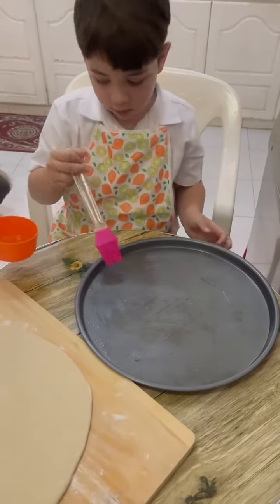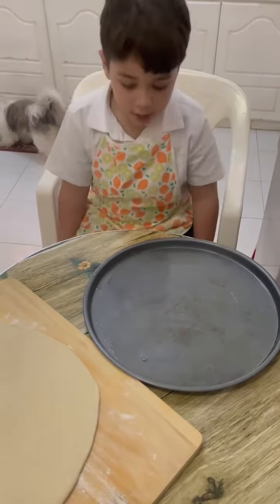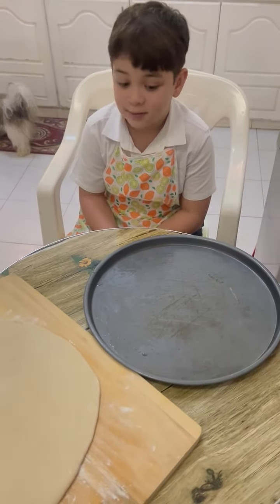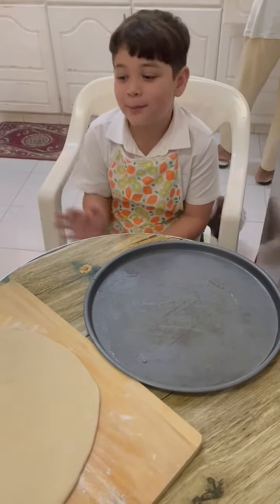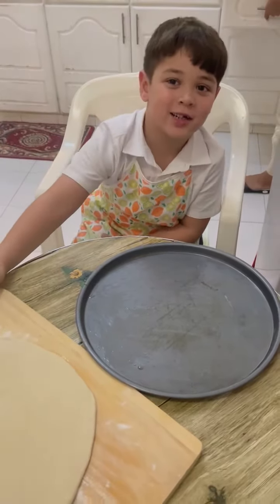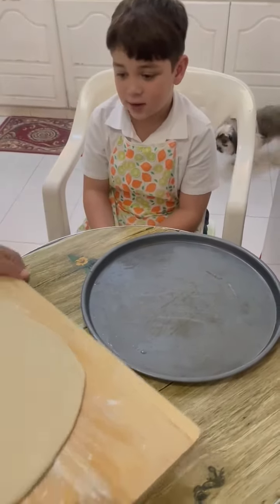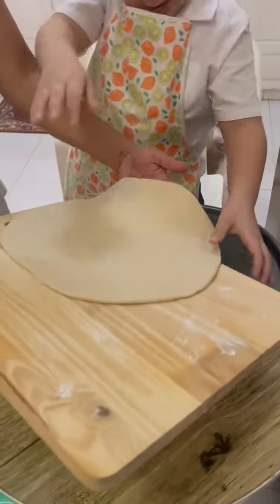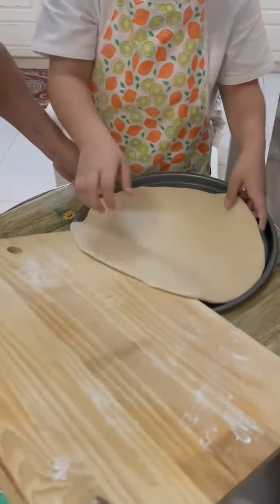2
Making pizza for school.